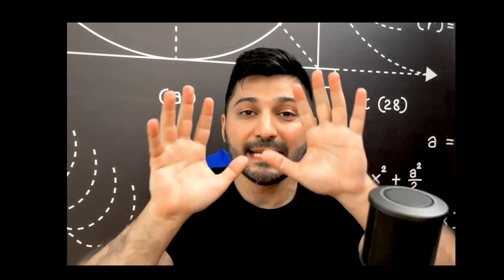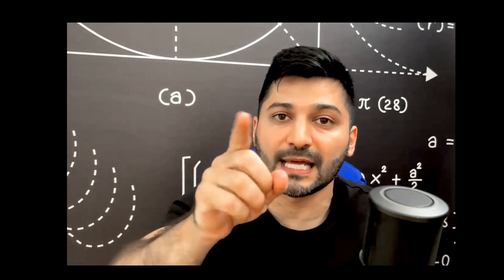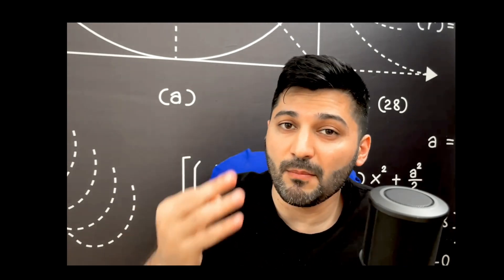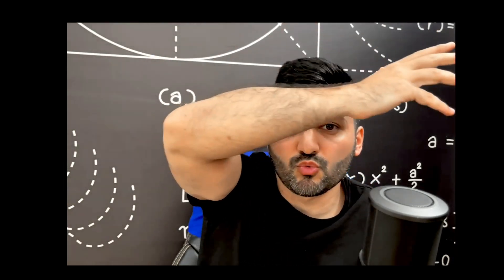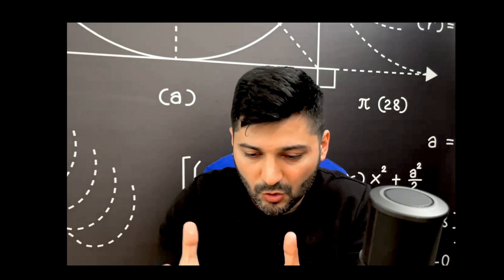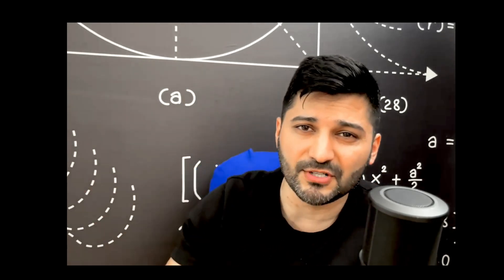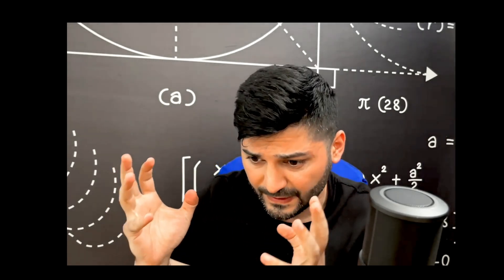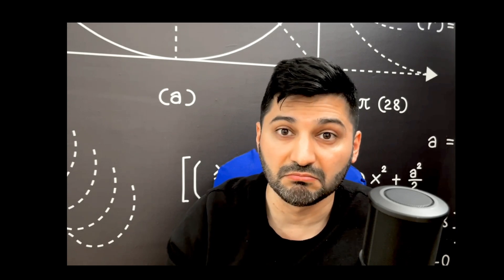Senior Developers HATE These 10 Interview Questions!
10 Questions You Should NEVER Ask a Senior .NET Engineer
🎙️ With Tural Suleymani

Are you preparing for interviews or conducting them for senior .NET developers? STOP asking these outdated and junior-level questions!

In this video, I share the top 10 questions you should avoid when interviewing or talking to experienced .NET engineers — based on my real-world experience and over a decade in the industry.

❌ What’s the difference between ref, out, and in?
❌ What is boxing/unboxing?
❌ Explain OOP principles like encapsulation and inheritance?
❌ Interface vs Abstract Class?
❌ What is a sealed class?
❌ Delegate, Func, Predicate?
❌ What is IDisposable vs Finalize?
❌ LINQ methods?
❌ Try-Catch-Finally scenarios?
❌ Have you ever written unit tests? 🤦

💡 These questions might be suitable for juniors or interns — but for seniors, ask about:
✅ System Design
✅ Architecture Patterns
✅ Cost-Saving Solutions
✅ Business Complexity Handling
✅ Team Collaboration & Technical Leadership

👉 This video is not just a rant — it’s a wake-up call to improve how we evaluate senior talent in tech.